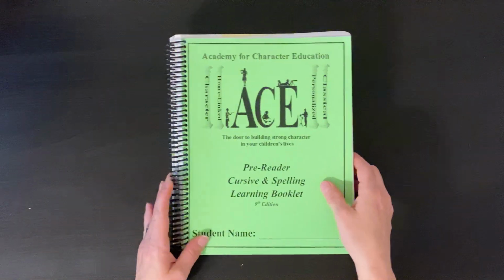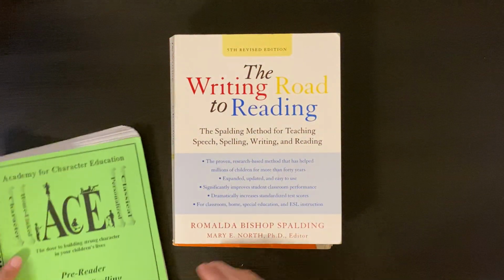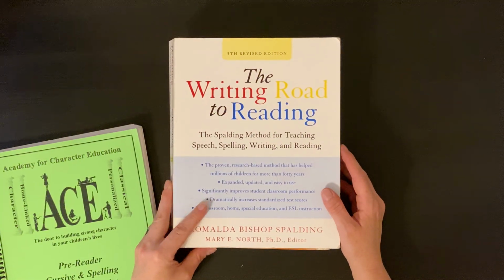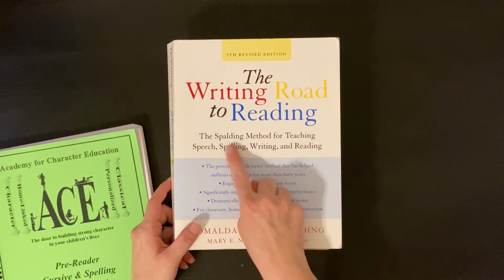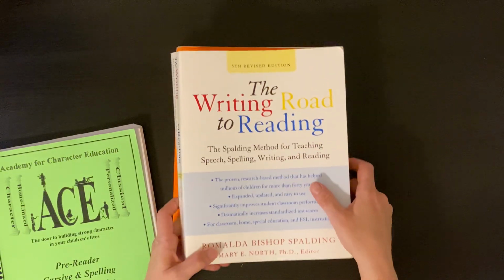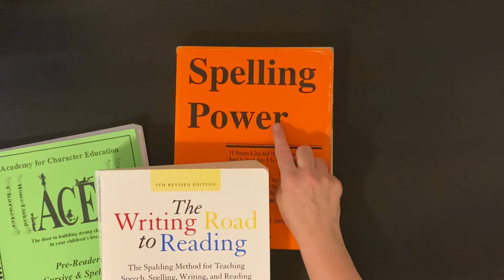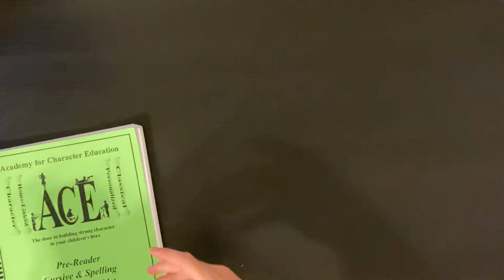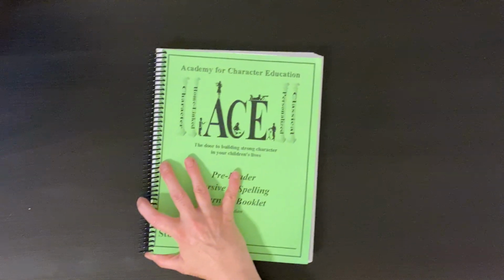Read, write, & spell method at ACE Charter School.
Parents of young ACE students can learn how to team up with ACE teachers to support students as they learn to read, write, and spell!

This method ensures students learn to HEAR, and SAY, and DO reading, writing, and spelling.

Jump to the section of the video that pinpoints your needs!

1:05 - ACE uses cursive (and why!).
1:35 - Words we use to discuss the lines on which students write (House & Clock Explained).
2:39 - Teaching handwriting (Intro letter we write, parent says italicized words, student writes).
4:17 - Working with students gradually (with reward ideas).
5:49 - Learn to write the letter "a" example.
7:19 - Explanation of slanting your paper (using car/garage example)
8:42 - Beginning weekly routine: Day 1, Day 2, Day 3, Day 4 routine discussed.
9:20 - Doing assignments at home slowly.
10:05 - How much do I have my student correct their mistakes?  (Have the child pick one or more out to fix.)
11:16 - Big idea... Balance attentiveness and breaks (kind, slow, gentle...).
11:44 - Extending Focus is the goal.
12:30 - Moving from handwriting directions to phonics sounds.
13:28 - Lines make sounds... First step to reading instruction!
13:49 - Parent and students say sound of each letter while student writes each letter.
14:56 - Typical weekly routine: Day 1, Day 2, Day 3, Day 4 routine discussed (also goes into 18th minute).
15:29 - Slow, kind instruction with reward (and why we reward ... to affirm this is going to pay off!).
17:49 - Secret sauce... attentive, calm, small reward, and SAYing sounds.
18:22 - 4th day of the week is BLENDING sounds (and how to do this!).
NOTE: Blending sounds is also discussed in another YouTube video on this channel.
18:56 - Blending and unblending words (whole-to-parts and parts-to-whole way to support emerging readers!).
20:06 - Using a toy car to learn to blend words.
20:42 - Overview of the Day 1 & Day 2 (handwriting), Day 3 (individual sounds), Day 4 (blending sounds) routines.
21:31 - Reasoning for learning to write, read, and spell at the same time.  HEAR, SAY, DO connections!
22:57 - Wrap up & encouragement.